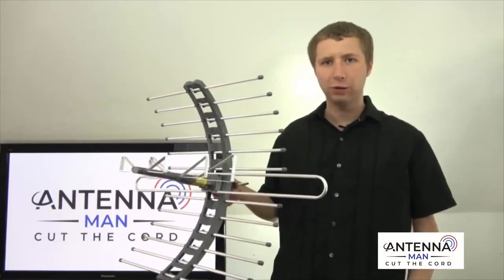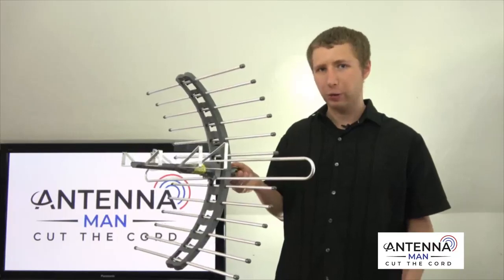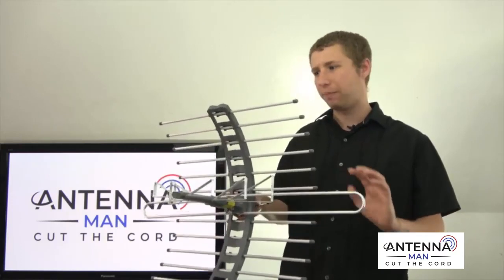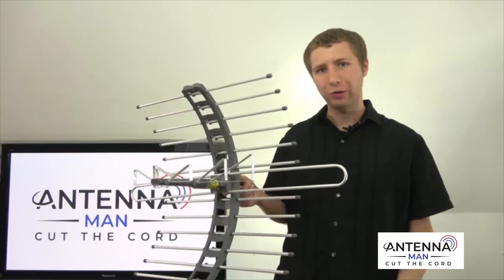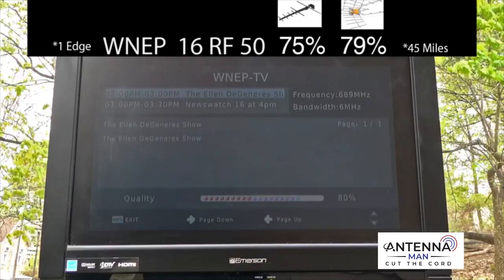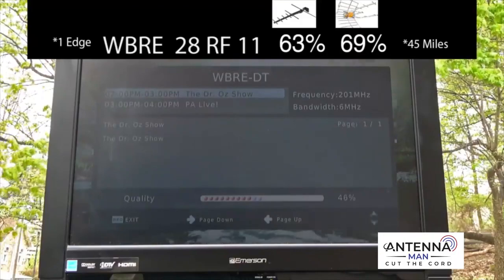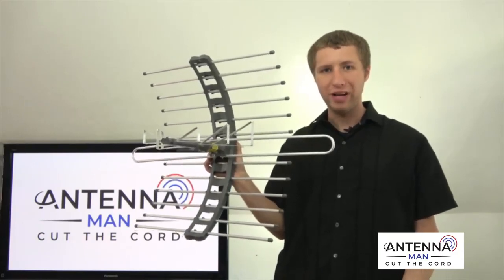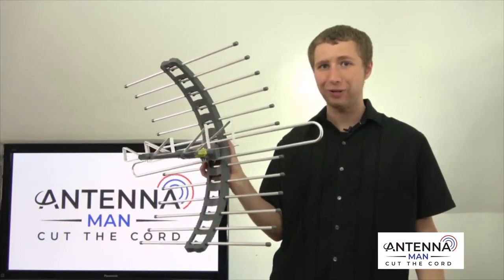Amazon com GE Outdoor HD Digital TV Antenna, Long Range Smart TV Antenna, Supports 4K 1080P HD Smar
Style: Outdoor Design
Antenna Television
Brand GE
Color Grey/White
Impedance 75 Ohm
Maximum Range 70 Miles